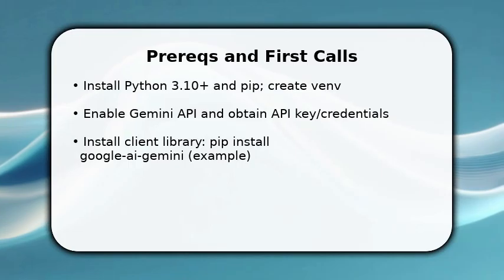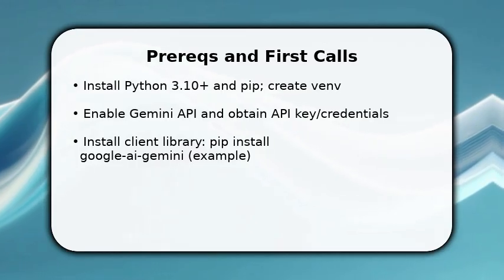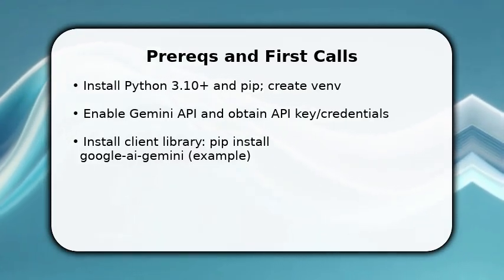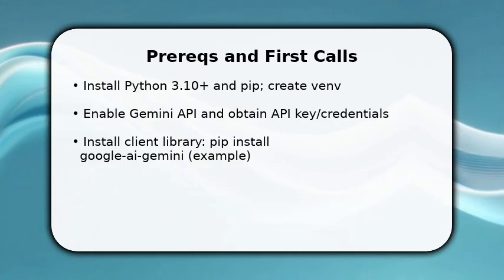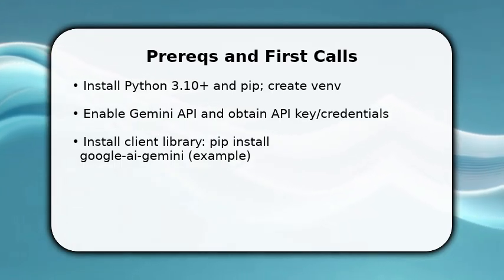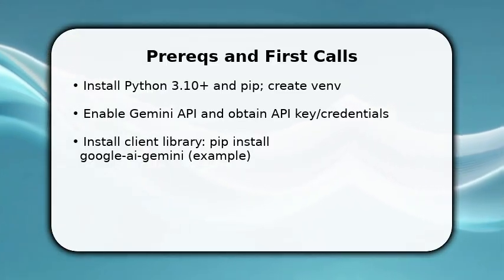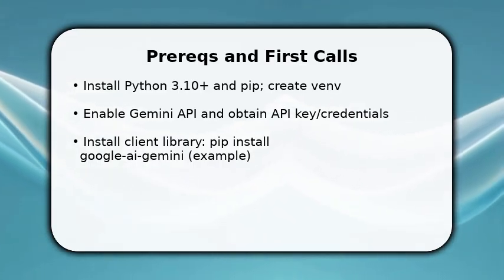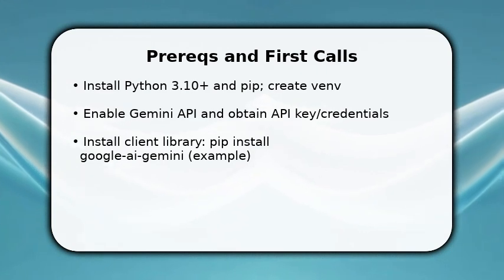How to Use Google Gemini Api Python - Full Guide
Dive into the world of Google Gemini API and learn how to harness its power for your Python projects. This comprehensive guide covers everything from setting up your environment, understanding basic concepts, coding with Python examples, troubleshooting common issues, all tailored specifically for developers looking to integrate this cutting-thy AI tool.